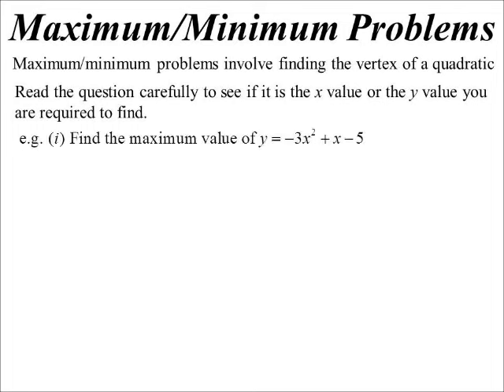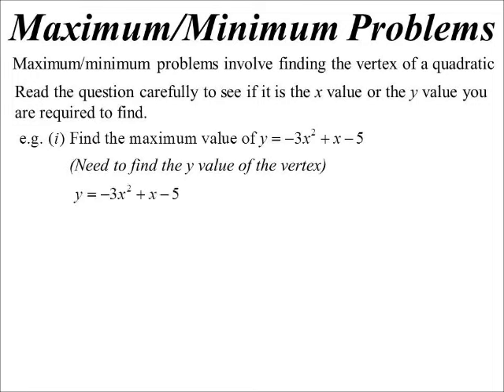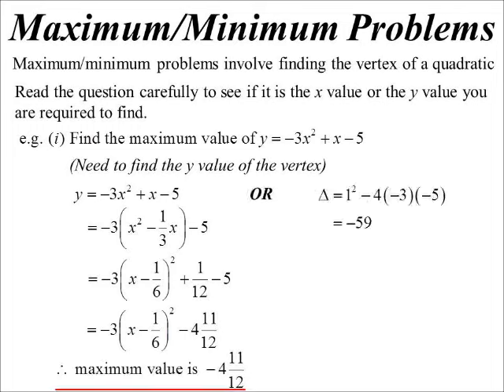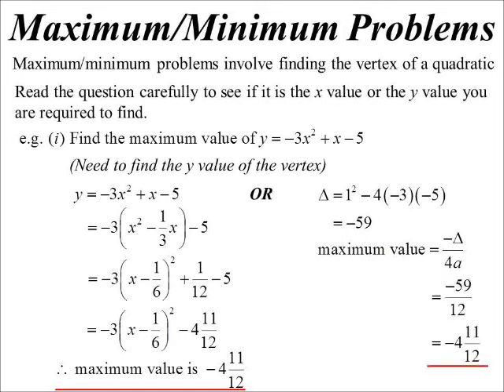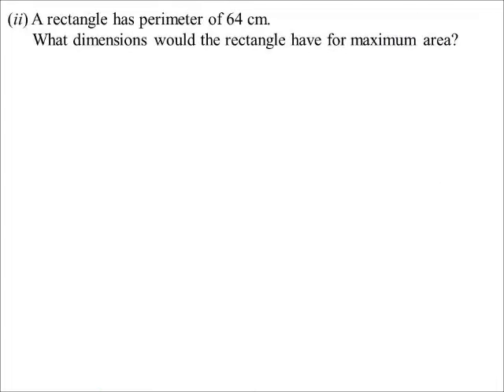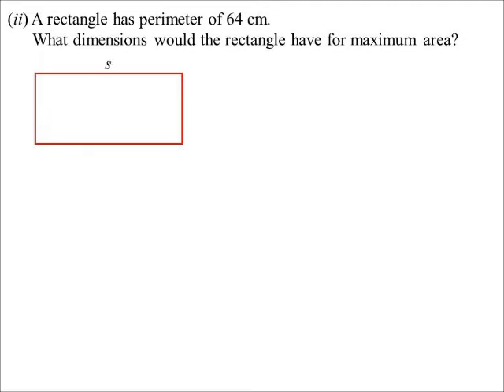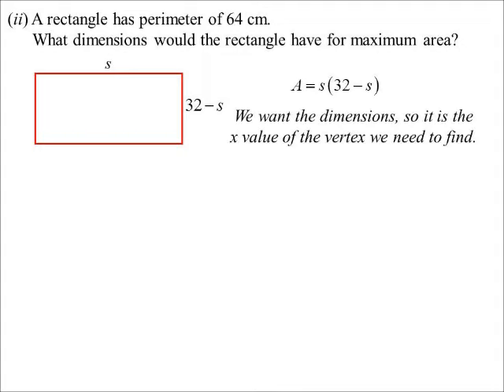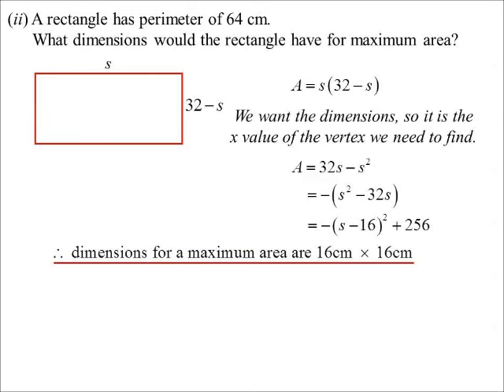11X1 T10 04 maximum & minimum problems 2015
Reducing problems to a quadratic function makes maximum/minimum problems as easy as finding the vertex.